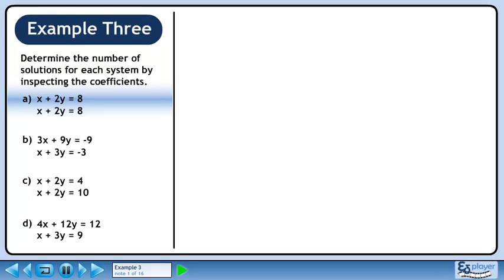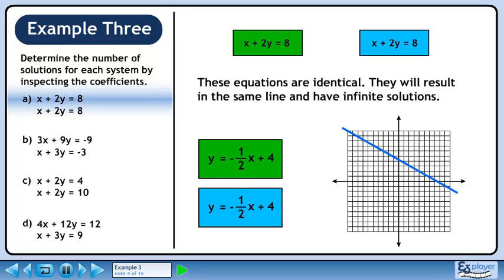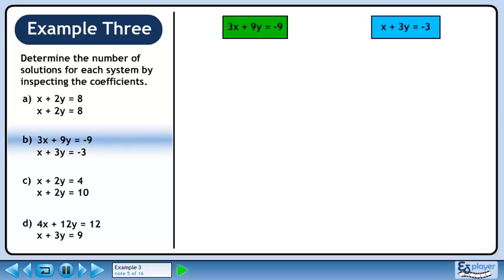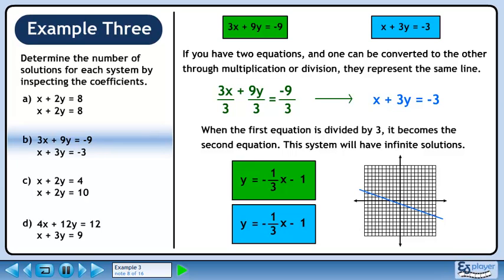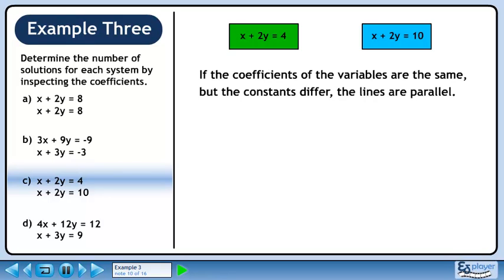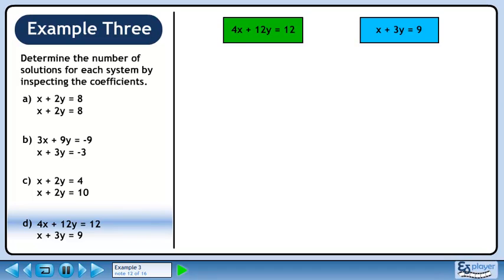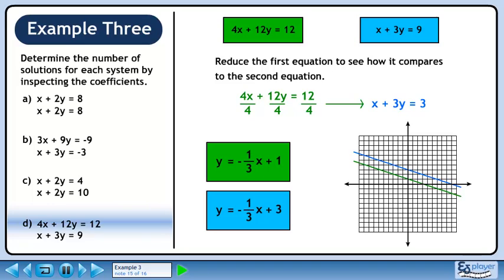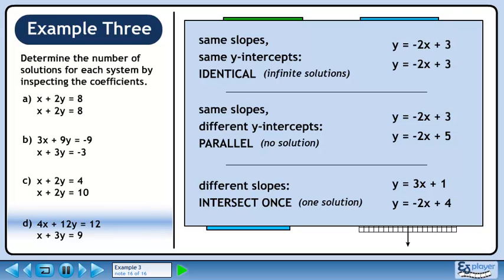Solving Systems Graphically - Example 3